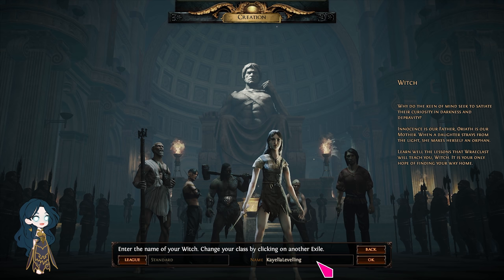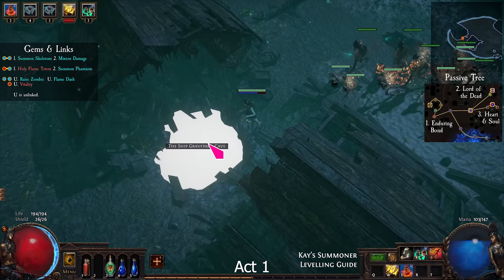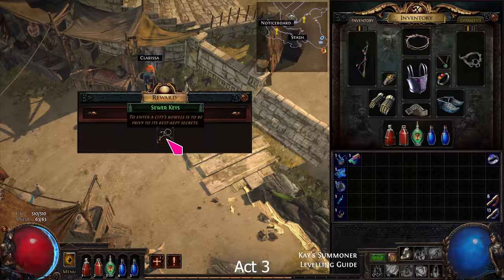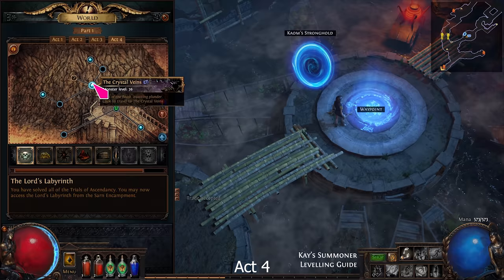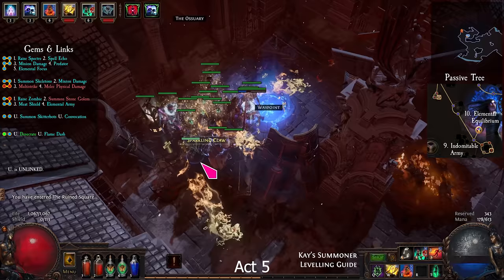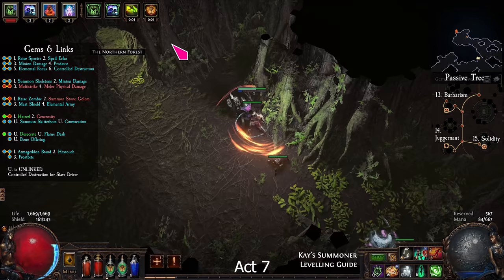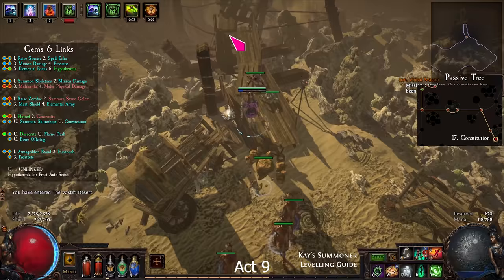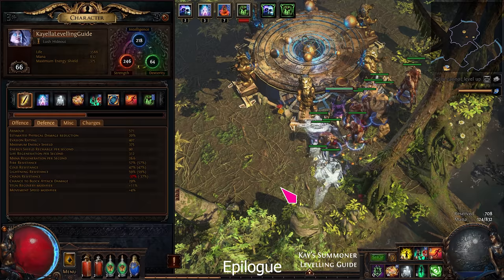[OUTDATED] PoE 3.15 - Complete Act 1 to 10 Levelling Guide for Necromancer Summoner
*** 3.16 SCOURGE LEAGUE UPDATE: Minion Army build has changed. I made a simple levelling planner for the Minion Army build. It has the new gem and links. Download the zip from the link. Please check the POB for levelling trees. Good luck!

ps. I will update the guide after league start!

This video show you how to level up from a fresh league start to mapping for my Minion Army Necromancer. It's a super cut summary video that highlights the most important things you need to know. A full gem & link list and passive list is shown for each Act. **NOTE**: 5-link and 6-link is just reference. I used 4-link body for this video.
The character in the video was played completely solo-self found with no uniques used.

You can quickly search T1 vendor for correct linked wands and runner's boots with: B-B|B-R|R-B|NN
 (thanks Tytykiller and Thahn Lai!)

** CORRECTION **
In Act 5, still use Holy Flame Totem + Phantasms. It's not in the gem list on the screen though.

Ümit
n3mator
Theta40
Christoffer
Anonymous Patron
Velemore
BlitzRazor
KatusAreka
Aritani
Xanth
MrBaduun
Naonao
Roman
Xacreasel
Joven
Zillarax
JR
Sobakaa
Carl
thunderfunder
ZethaGG
zakaluka
Matt
Lya
Michael
Pedro

Contents:
0:00 - Intro
0:33 - Act 1
5:16 - Act 2
8:05 - Act 3
11:44 - Act 4
14:39 - Act 5
17:45 - Act 6
19:40 - Act 7
21:43 - Act 8
24:39 - Act 9
26:06 - Act 10
28:34 - Epilogue
29:21 - Outro
29:36 - Bye~

Credit:
Music used with permission: